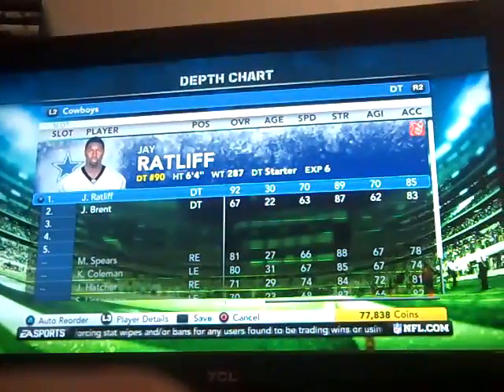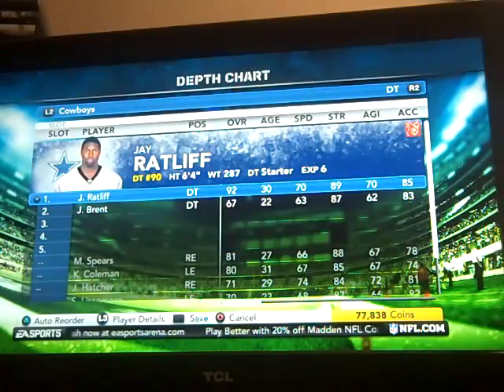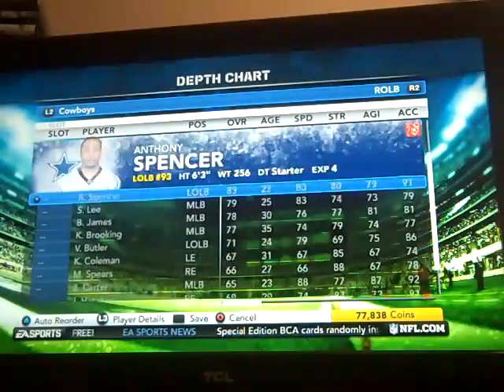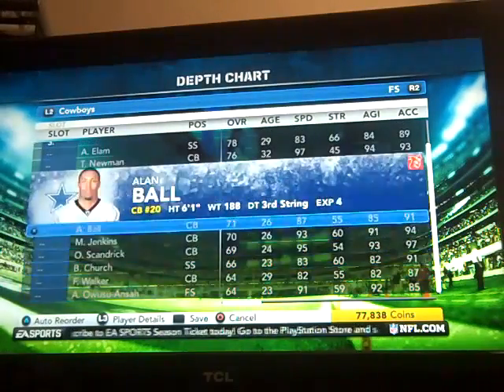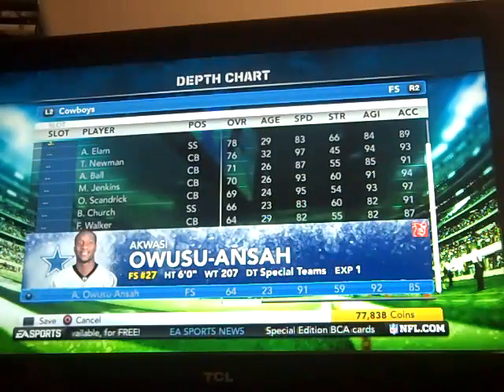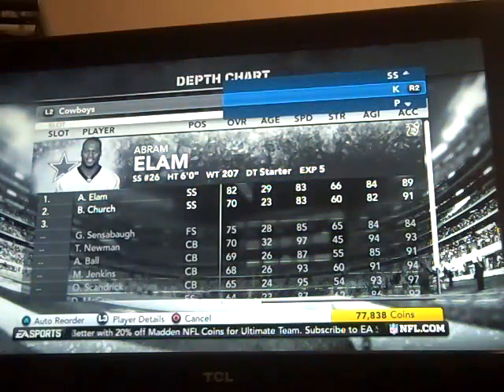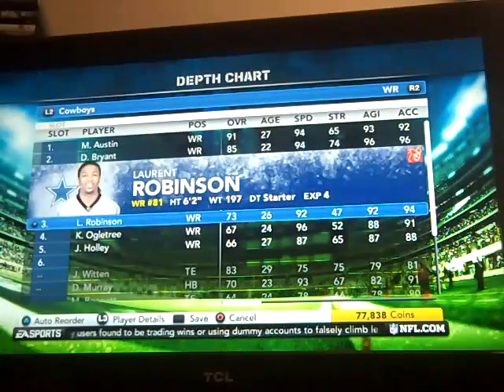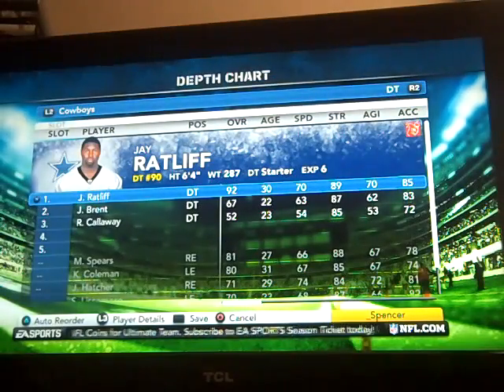Madden 12 tip keep your players fresh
No more getting players injured, if you do this tip you will not have a bad problem with injuries, since I've started doing this to my roster, after every update I have not had a single player get injured.